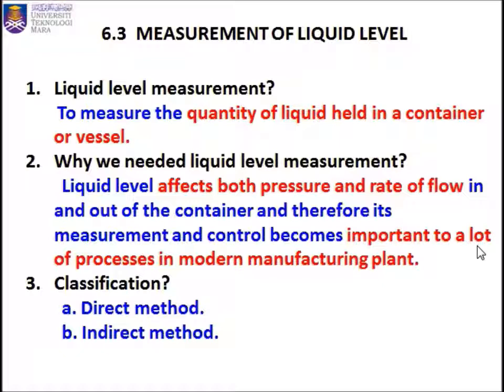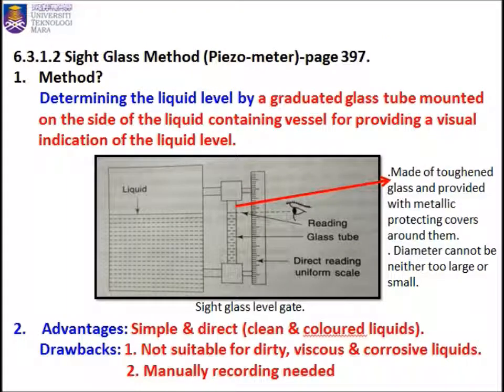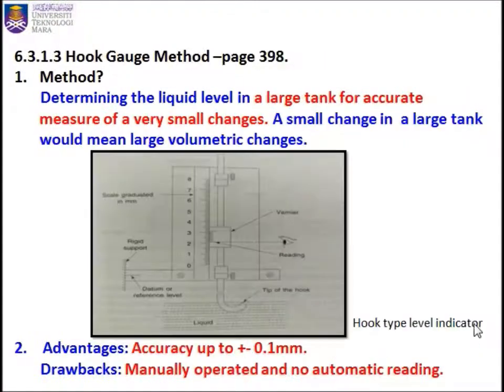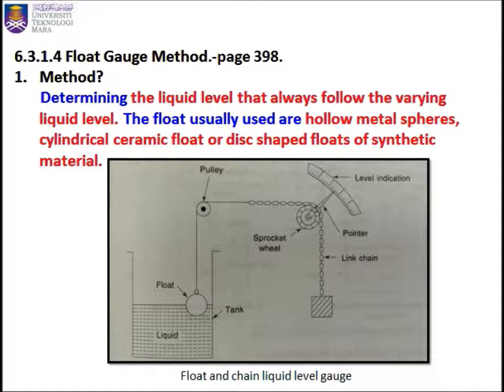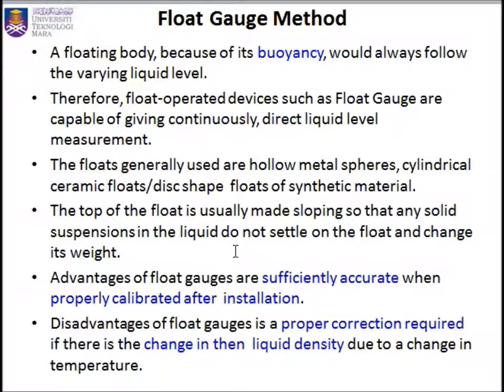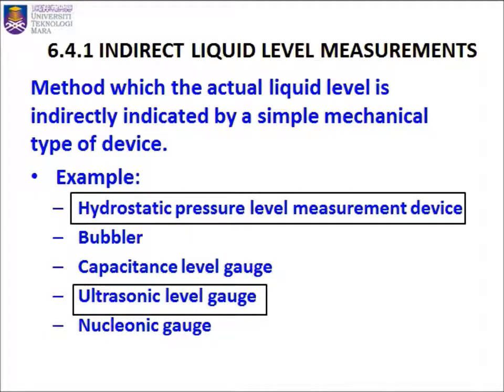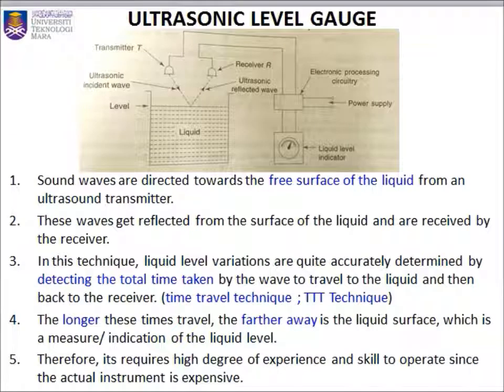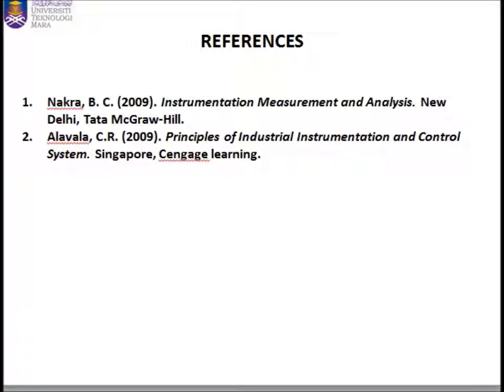MEC322/ CHAPTER 6/ MEASUREMENT OF LIQUID LEVEL/ VIDEO 2 OF 2